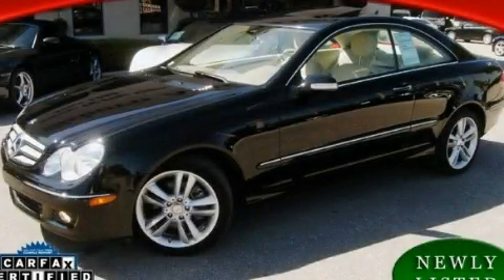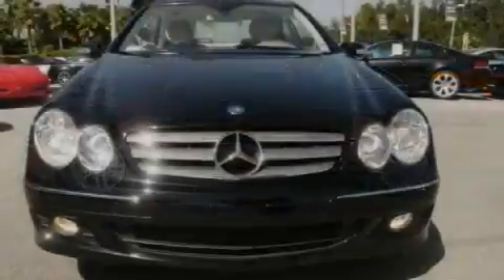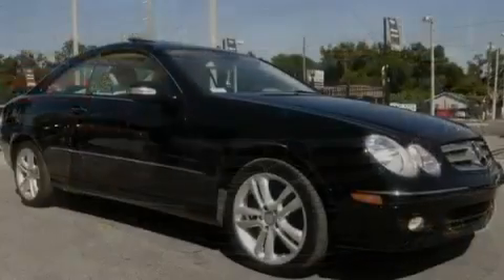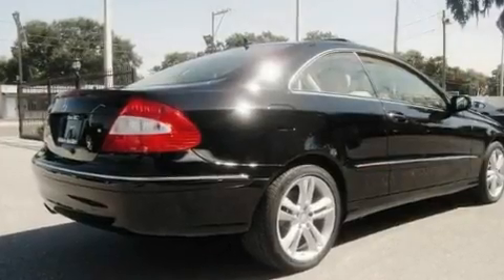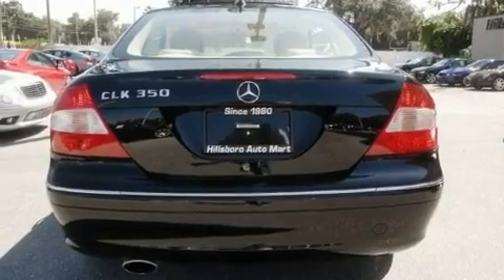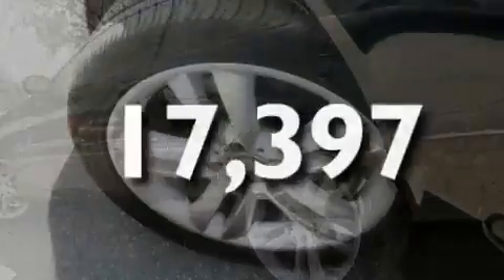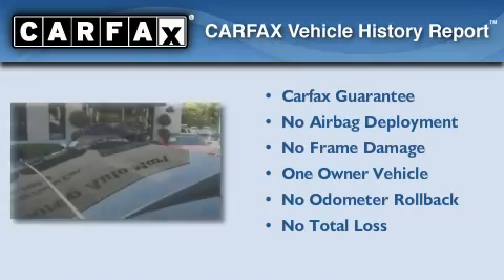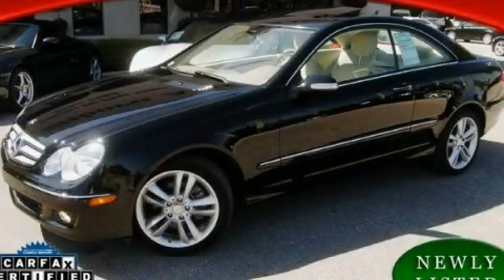2008 Mercedes-Benz CLK350 Coupe w/Navigation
Year: 2008
 Make: Mercedes-Benz
 Model: CLK350
 Engine: 3.5L DOHC 24-valve V6 engine
 Trans.: Automatic
 Exterior: Other
 Miles: 17,397
 Interior: Other
 Stock: 246426

 http://

 12950 N. Florida Ave.

 Used 2008 Mercedes-Benz CLK350 Coupe w/Navigation Tampa Florida